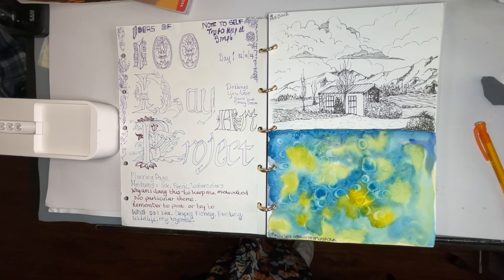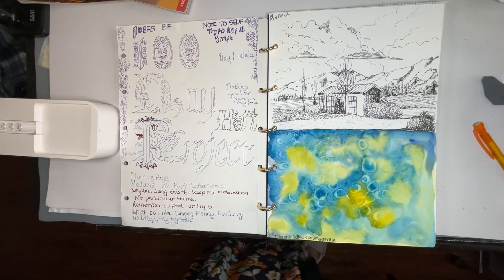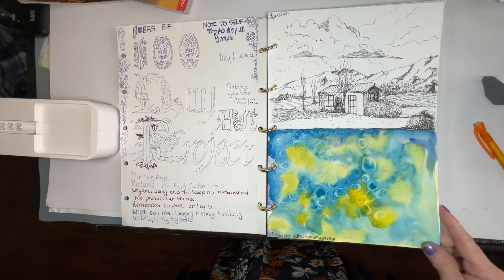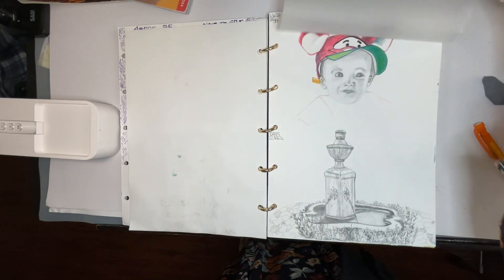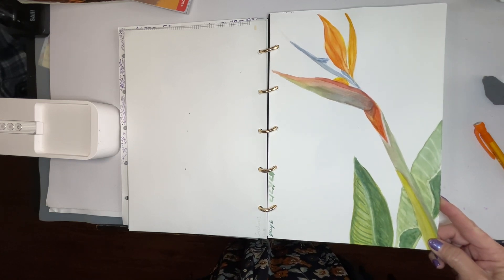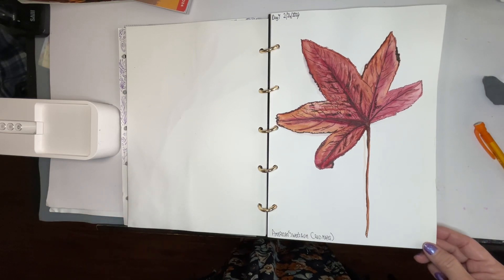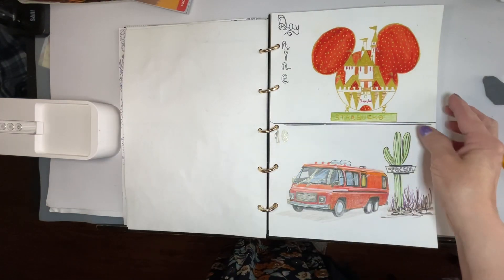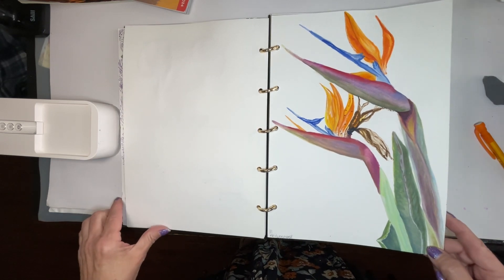March 6, 2024